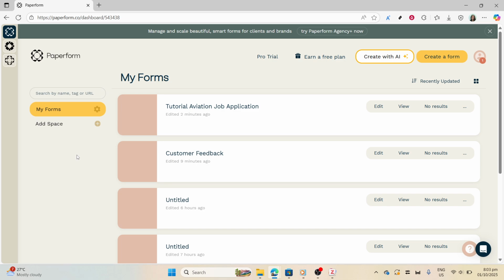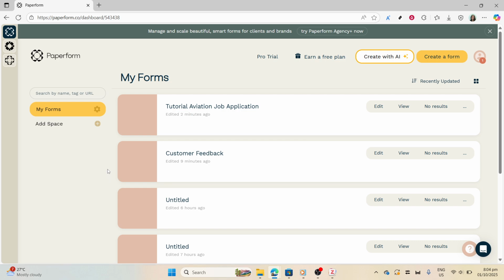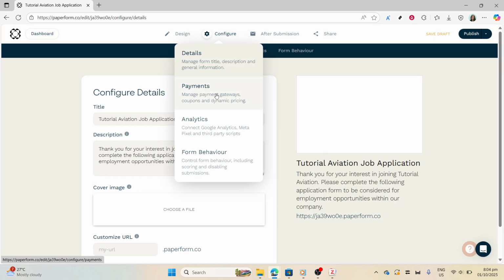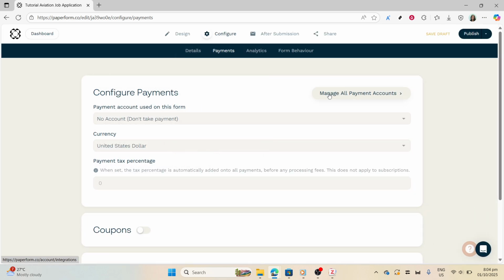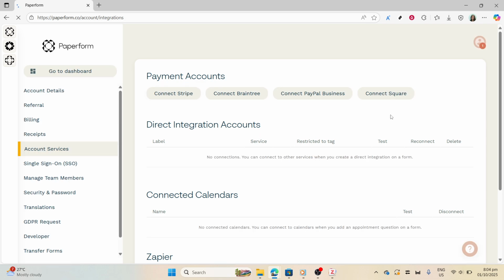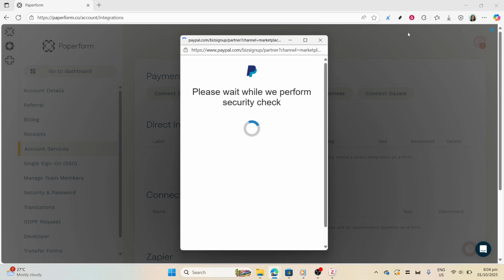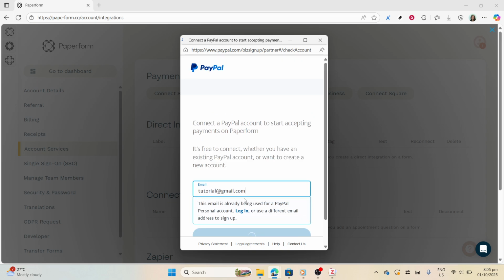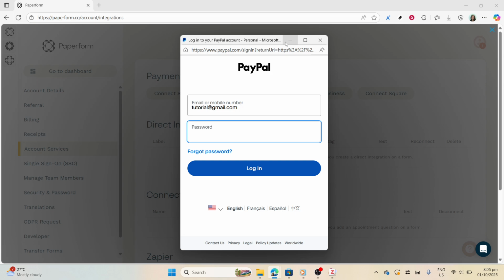How To Add PayPal To Paperform